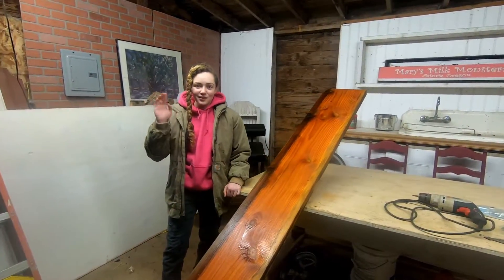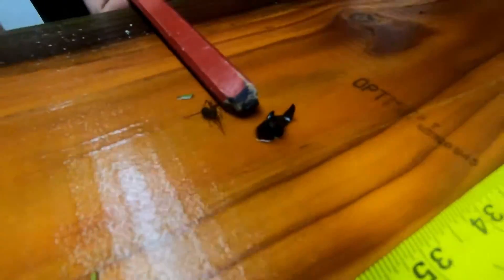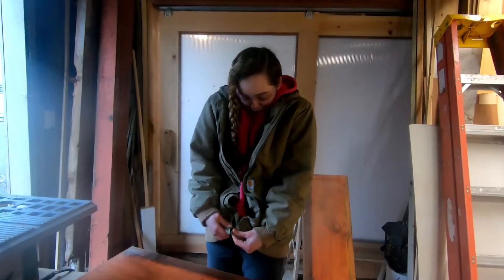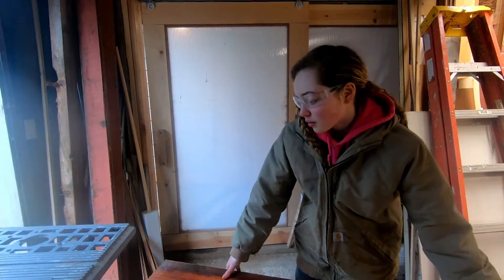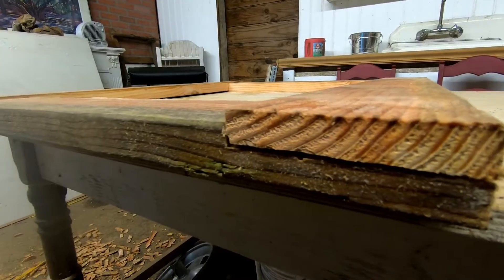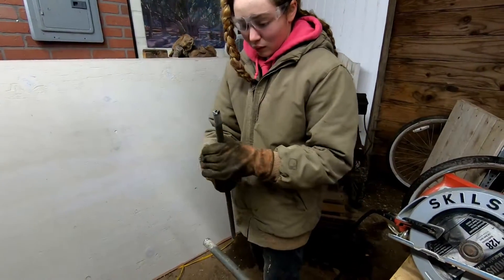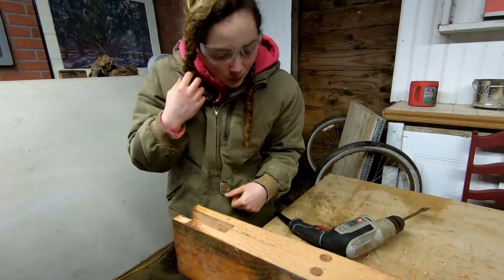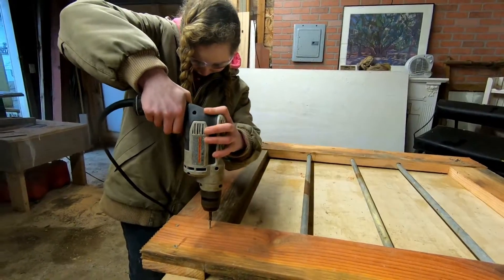Building A Modern Style Barn Gate For My Goats!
I built a new gate for my milking goats, using a 2x12x8 and some steel electrical conduit.
Materials:
1 - 2x12x8 ft or 2 - 2x6x8 ft wood
1 - 3/4 inch diameter x 7 ft steel conduit
(Best to use sturdy metal types like steel or aluminum, rather than bendable copper)
Cuts:
I cut the 2x12 roughly in half lengthwise to make 2 2x5 1/4x8. Then cut 2 36 inch lengths and 2 40 inch lengths. To fit them together, I notched the ends, removing 3/4 inches of thickness by 5 1/4 long.
The metal conduit was cut into three 27 inch lengths and fitted into 3 3/4 inch holes, drilled 1 inch into each side, spaced equally apart.
Once the conduit is placed, the corners can be fitted and attached with exterior screws.
Hang with sturdy hinges and latch for use with goats.